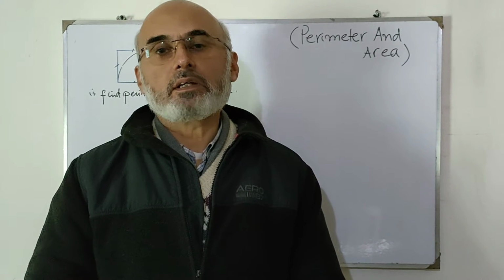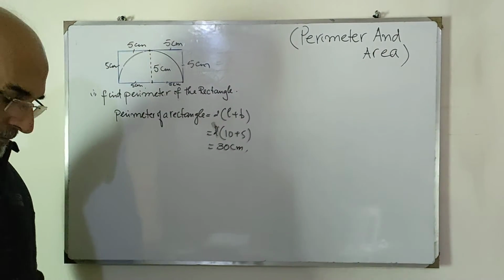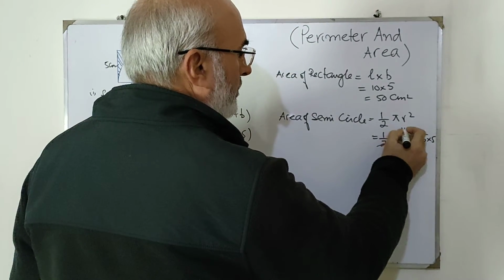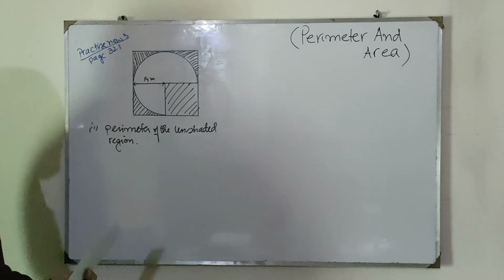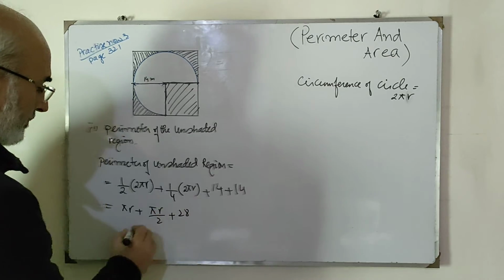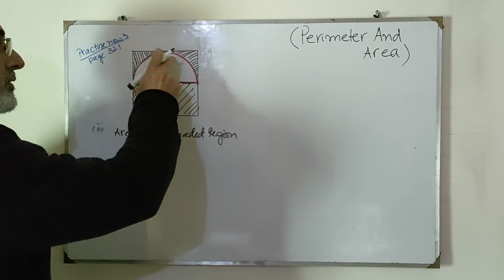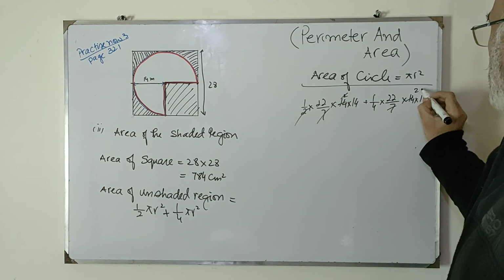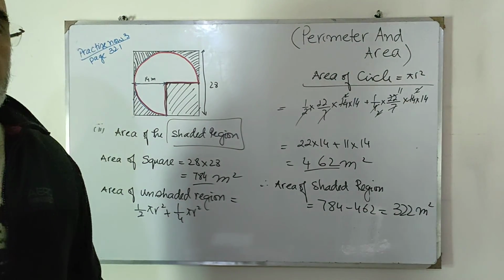Perimeter and Area of plane figures Chapter 13 (part 2)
Perimeter area of shaded region involving circular regions